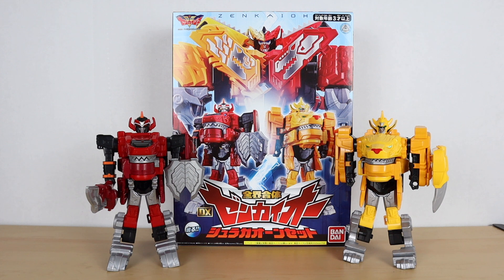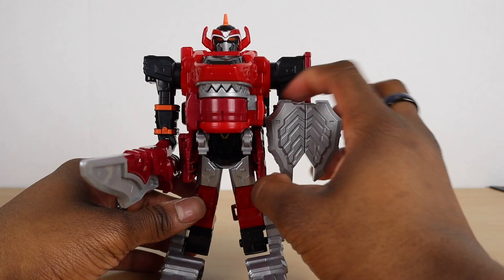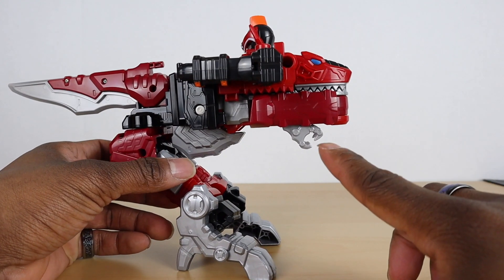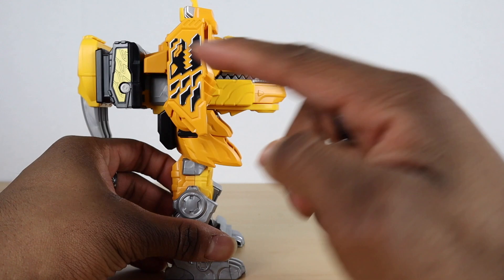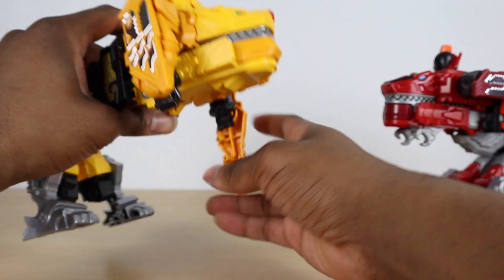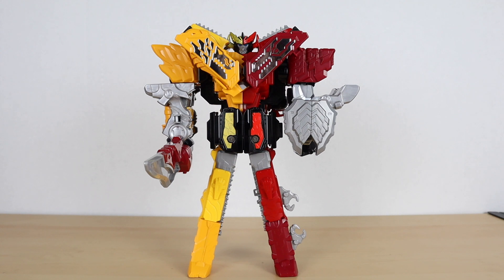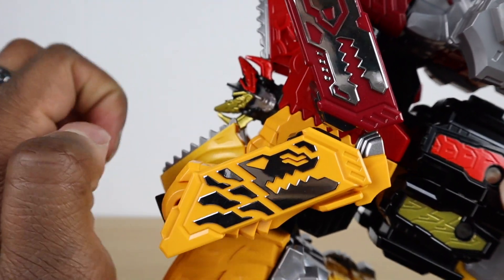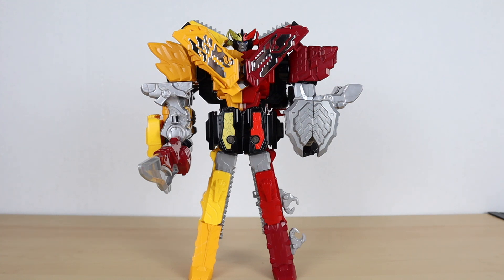Zenkaiger ZenkaiOh Zyuran Gaon Review!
Super Sentai 45 is here!